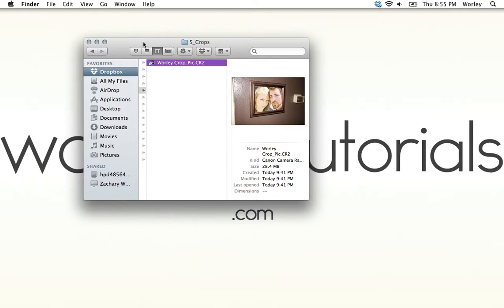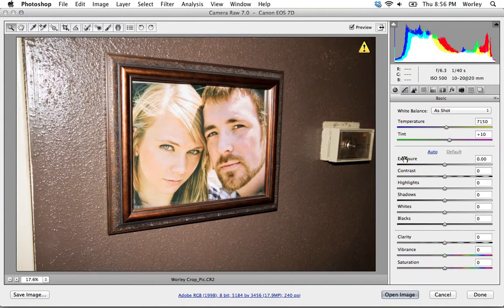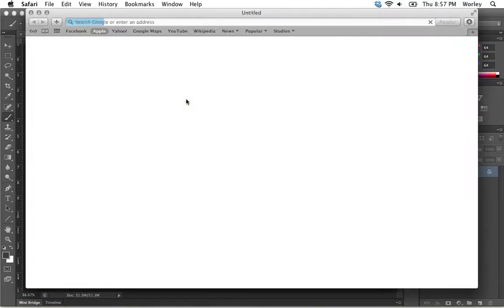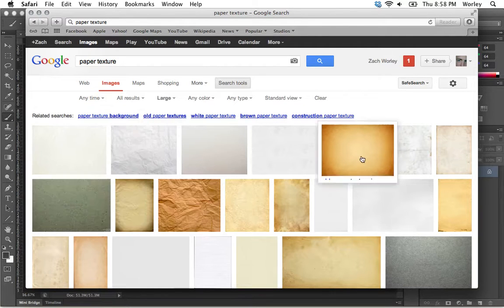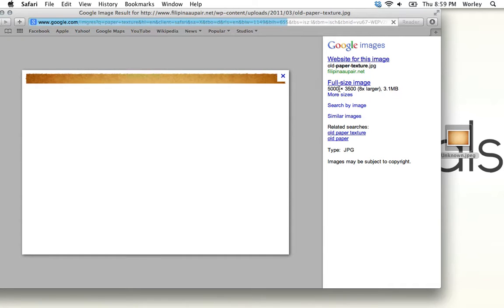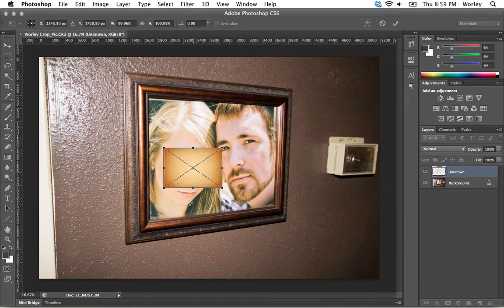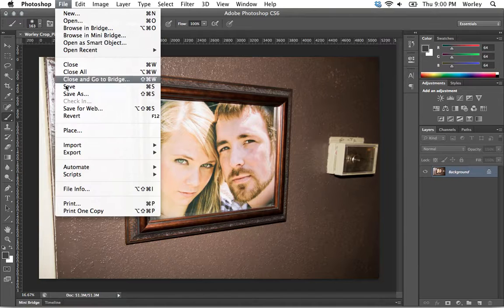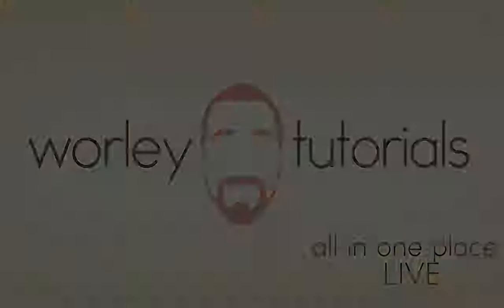Worley Tutorials Photoshop 4 Import & Size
For more about illustrator, photoshop, premiere pro, after effects, and logic pro LIVE Tutorials check out: